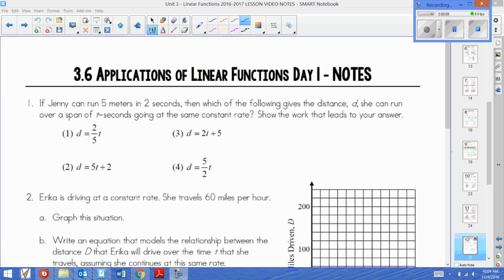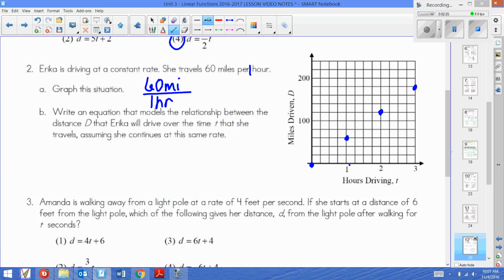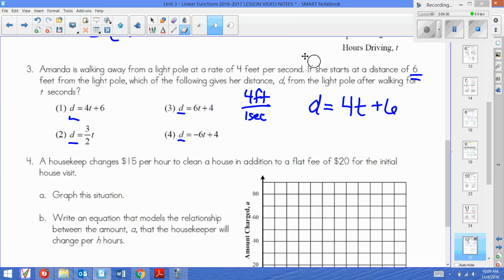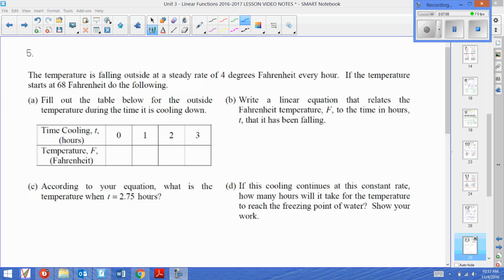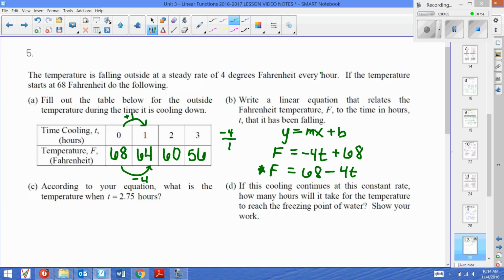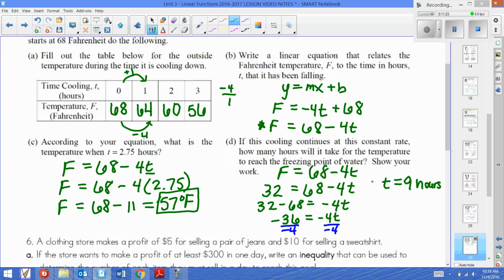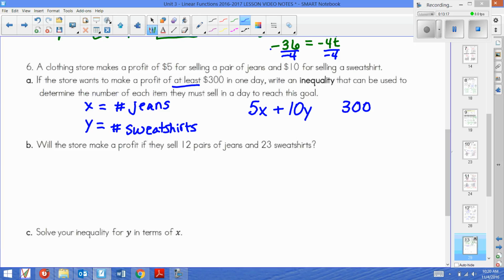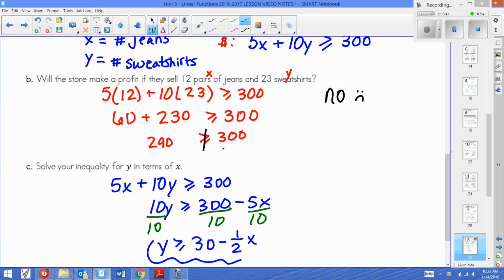3.6 Application of Linear Functions Day 1